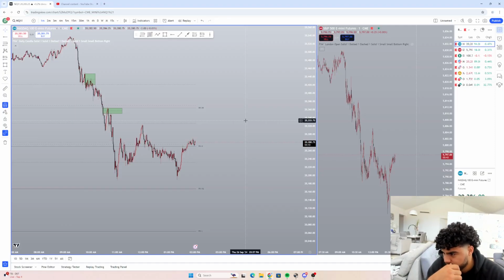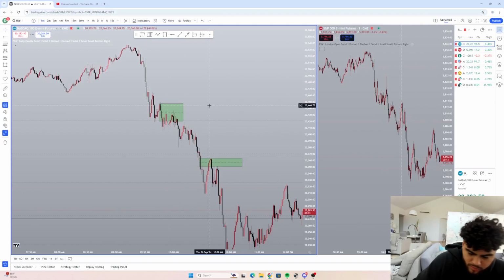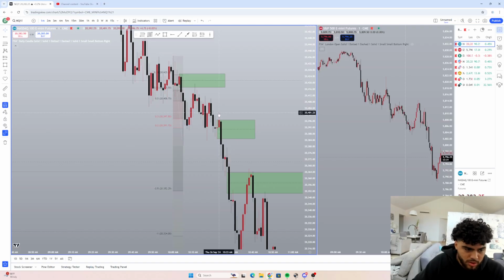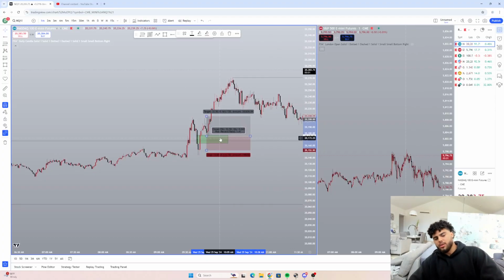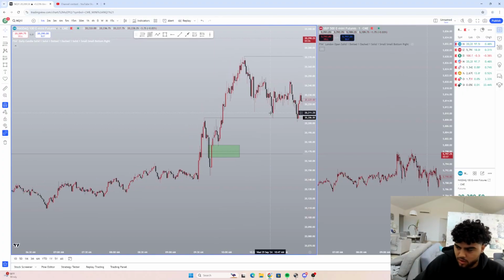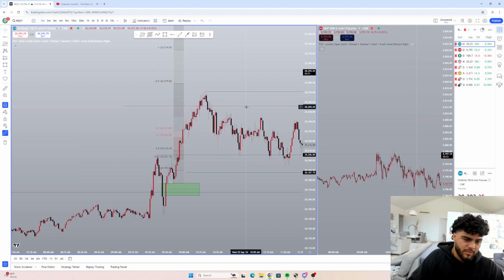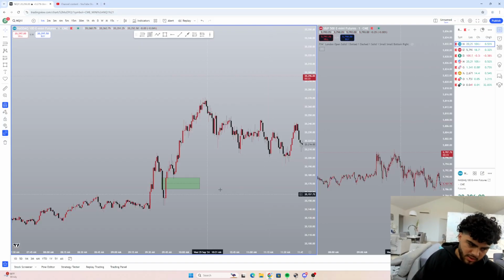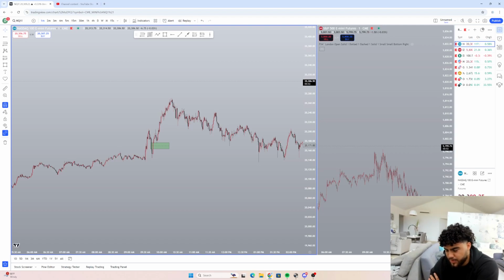How to decide your stop loss and take profits - NTF2 Day 13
One of the most underrated topics which is deciding a stop loss and how to properly trail your stop loss, and no it isnt just moving stops to BE after first tp. Enjoy.